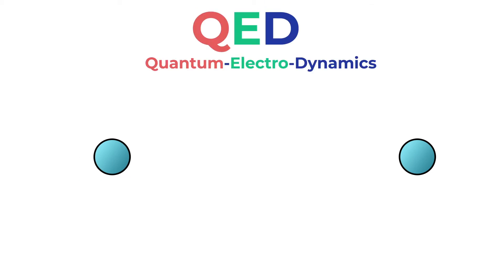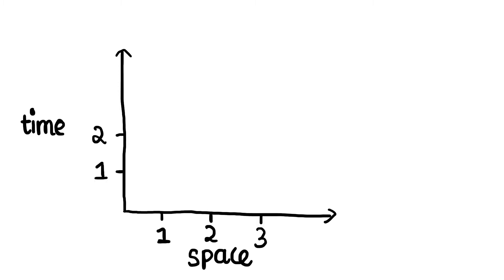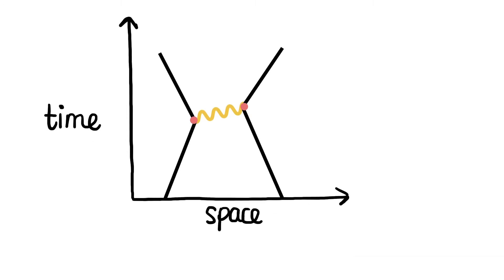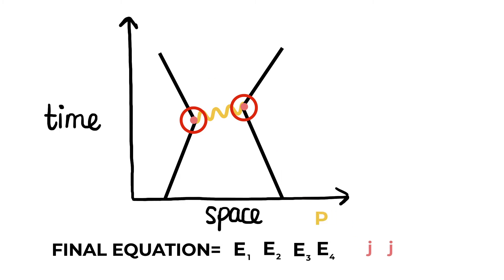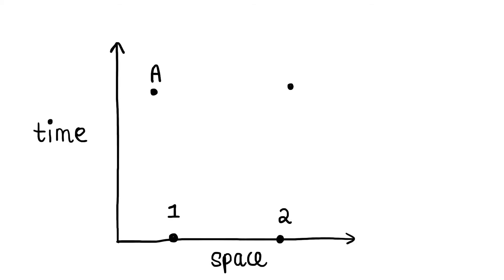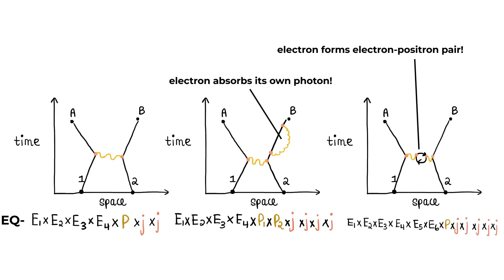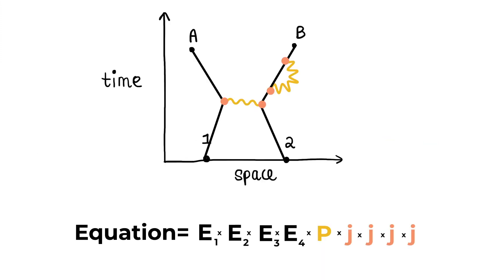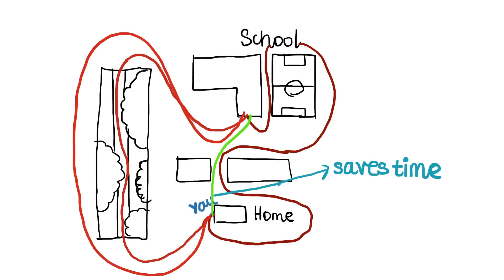QED and Feynman diagrams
This video was made for the-

It took a lot of time to make (30+ hours), so I really hope you appreciate it. If you have any feedback, don't hesitate to mention it in the comment section.

In this video I talk about Quantum Electro Dynamics (QED) and how Richard Feynman's invention of Feynman diagrams revolutionised the way we go about QED calculations. QED is a really special as it's humanities most accurate theory!

Source-
The strange theory between Light and Matter - Richard Feynman (Book)
Extra Reference (Great extra reading):